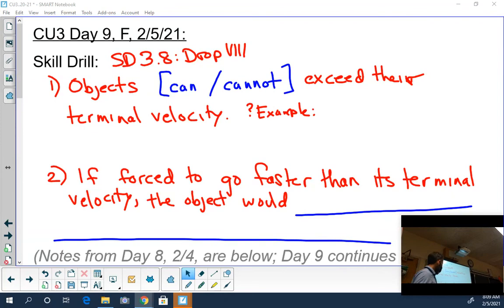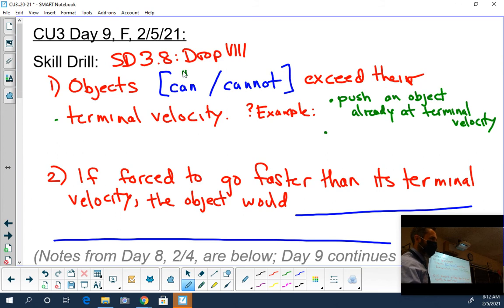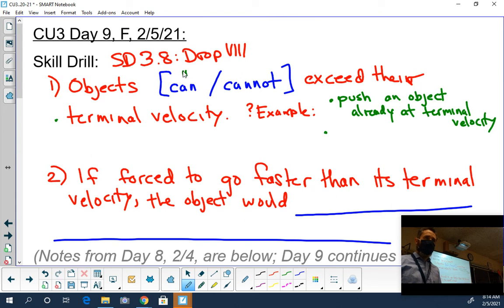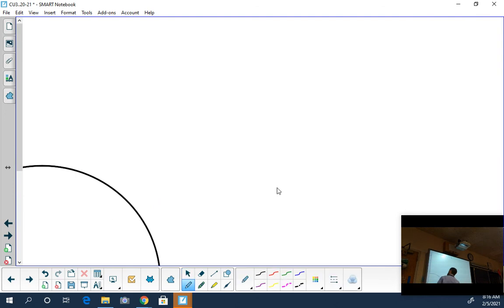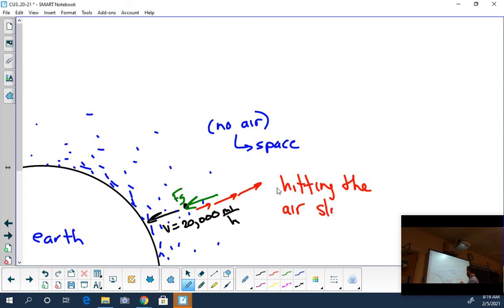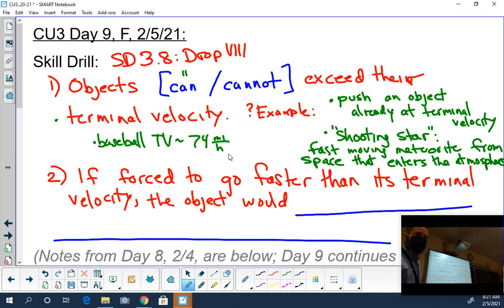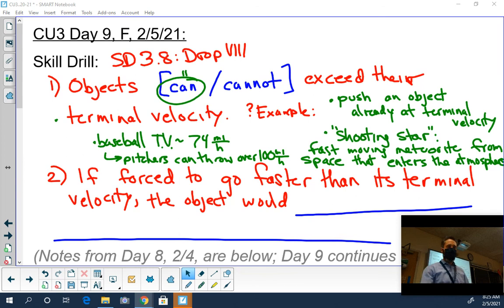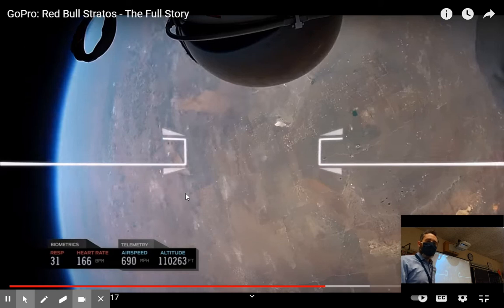CP F, 2/5/21, Terminal Velocity Skill Drill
For those in need